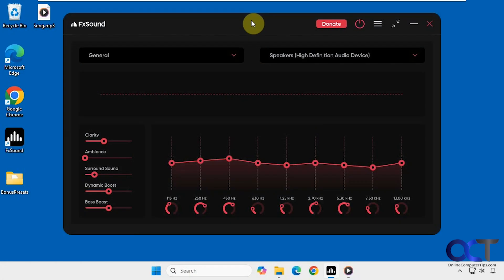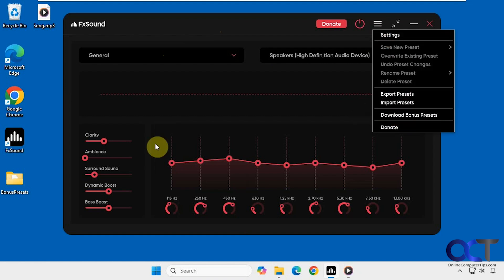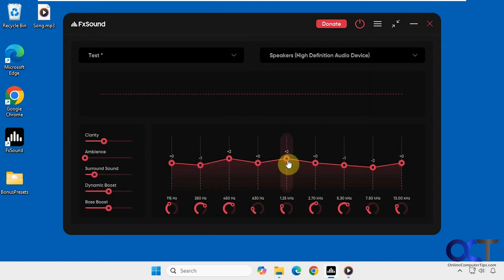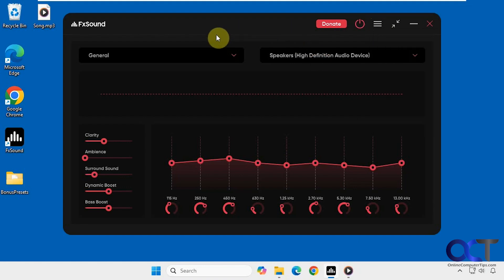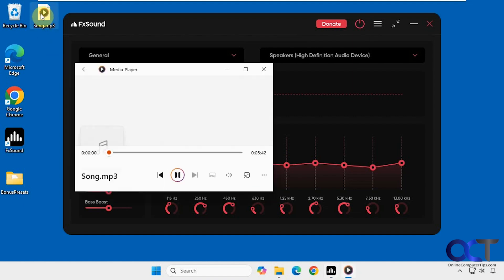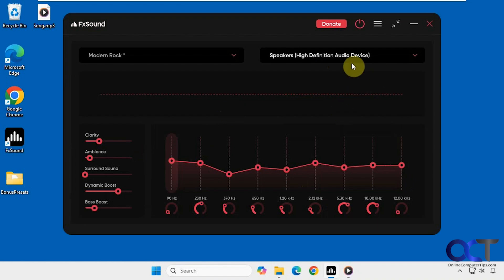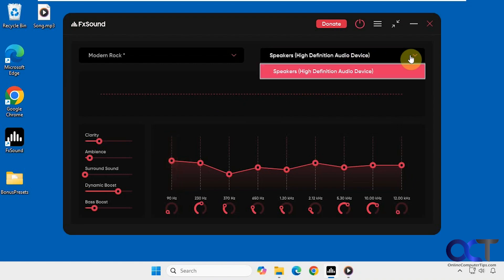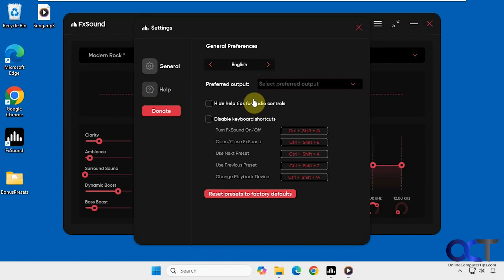Enhance Movie & Music Audio with the FxSound Bass & Sound Booster EQ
If you watch movies or listen to music on your computer, you may be looking for a way to improve the audio quality, so things sound better. The free FxSound app allows you to adjust various sound settings and do things such as boost bass output. There are multiple presets you can use and also settings for clarity, ambiance, surround sound, dynamic boost and bass boost. Plus, there is a 9-channel graphic equalizer that you can use to fine tune how things sound. You can even save and export your own presets or import additional presets.

Here is a link where you can download the FxSound software.